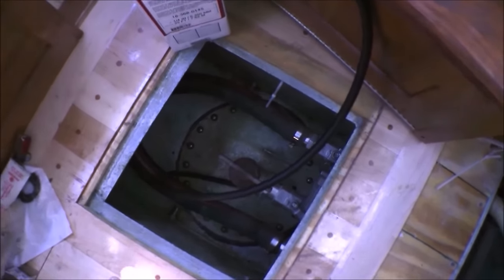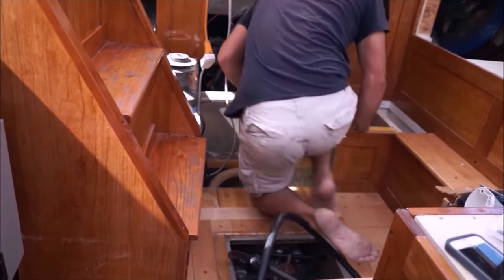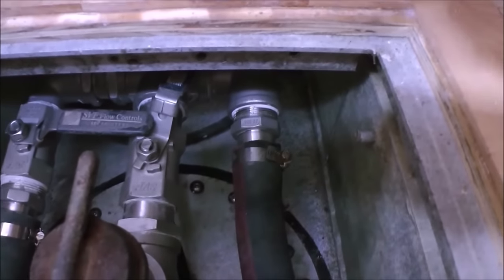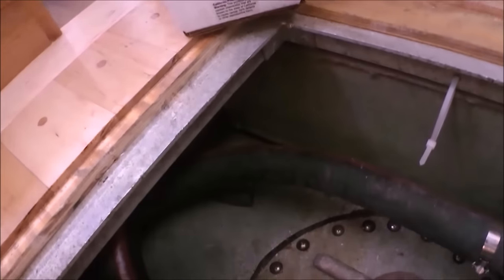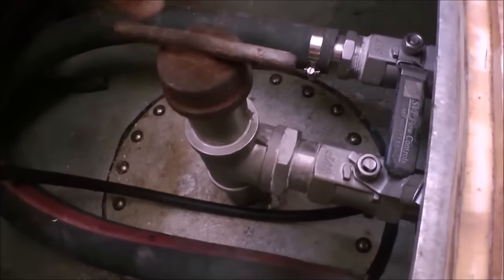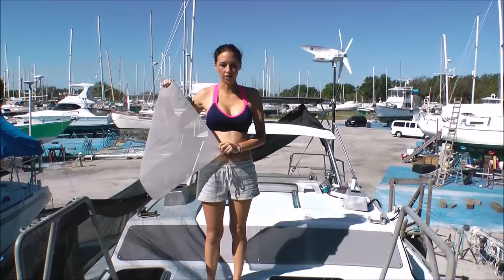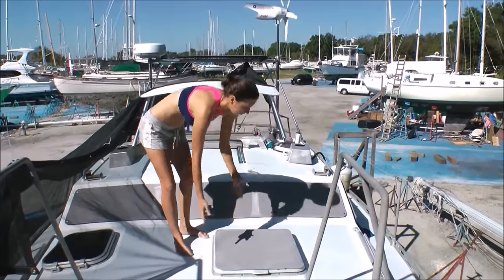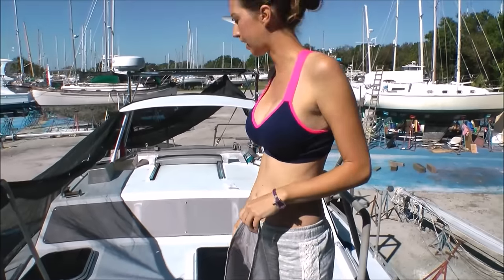Sewing, SNADS, and Fuel Systems (MJ Sailing - EP 13)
It's time to get back to projects on the boat.  Matt takes over the heavy duty end of things while putting together our fuel system.  A task we've been waiting a long time to complete, and a huge weight off our shoulders now that it is done.
My job was much simpler, sewing screen covers for all our ports and hatches.  Made from Phifertex Vinyl Mesh, these screens will keep us shaded and much cooler inside, still allow visibility out, and should *hopefully* keep the Florida heat from penetrating into our plexi and causing any more crazing.

Cheers from the work yard!

Thank you SO MUCH to our Patrons. These charitable souls help keep us in the work yard, our camera equipment up to date, and the videos coming.

Matt & Jessica

0:00 - Changes - Faul & Wad Ad vs Pnau
13:25 - Future Funk - Joakim Karud

Camera equipment used:
- Sony NEX 5T
- Panasonic HDC